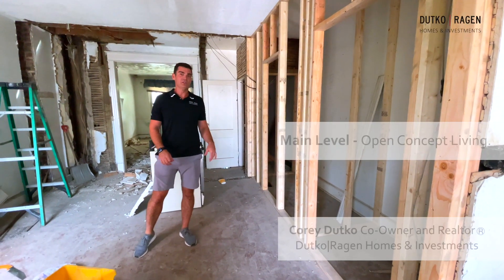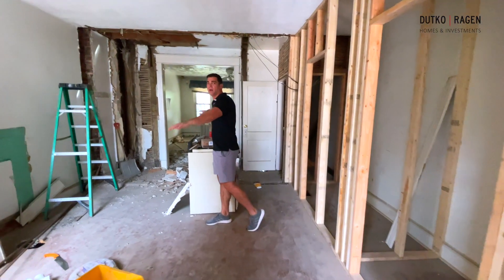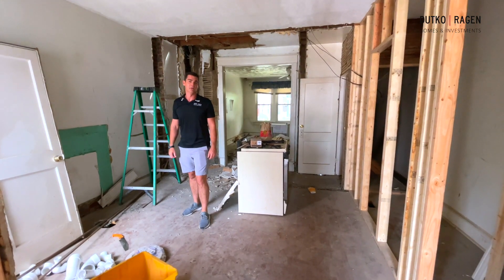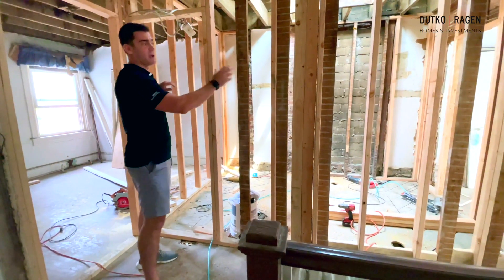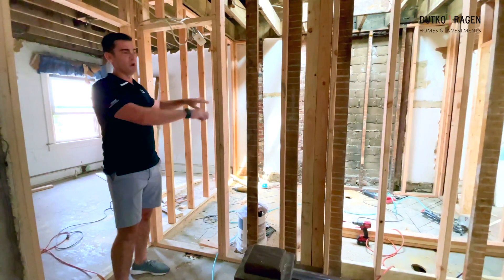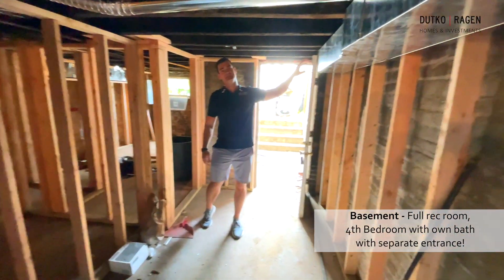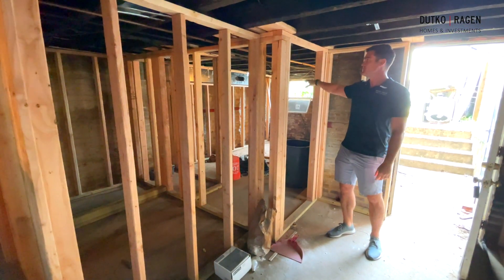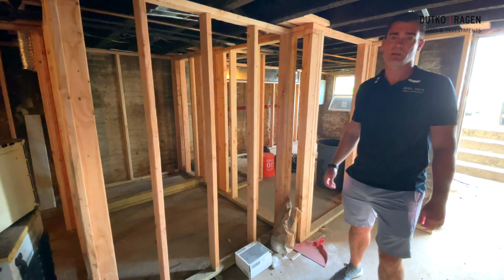N Columbus Update - Coming to the Market Fall of 2021!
We are here at our newest project in Old Town, Alexandria and this beauty is tentatively coming to the market in October!

This property is in a historic district, so we must keep the renovation style consistent with all the other homes. The porch and the front yard have been fully restored with a wood railing on the porch, flagstones on the walkway, beautiful landscaping, and a white picket fence.

The main level has a 9-foot ceiling and a wide staircase with tons of charm that we kept. The tiny galley kitchen has been completely transformed! We have added a large pantry, a half bath to the main level, and added a 9-foot island with bar seating that’s perfect for the family and entertaining.

Moving to the upstairs level, although these old homes have a ton of character, they usually only have one full bath, so we completely reconfigured this floor and created a primary suite with an en-suite bathroom, two more rooms, and a second bath for the kids to share.
In the basement, we have completed all the framework and ductwork and although this home had no central AC, we have added a brand-new dual zone HVAC system. We created a full rec room, laundry room, fourth bedroom with a full bath while keeping the much-loved character of this home. This basement will offer opportunities for either an in-law-suite or Airbnb which would allow you to maximize the investment.

In the backyard, we painted the brick, rebuilt the deck, and added a flagstone patio with flower beds around it and a swinging door so that you can access the alley or use it as parking. Anytime you get into the city, parking is at a premium, and trying to figure out every little thing we can to maximize the space is what we do best.

Thanks for tuning in to this week’s update on our new renovation project. This beautiful home in the heart of Old Town, Alexandria will be on the market in October!

If you or someone you know is looking to buy, sell or invest in our local DMV real estate market, we would love to help.  Let us be your one-stop-shop for all your real estate needs.